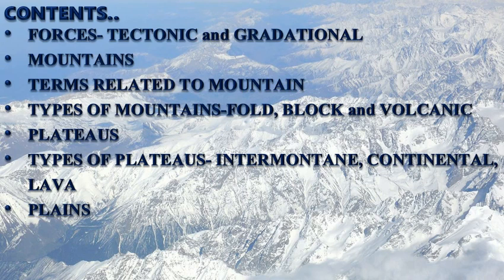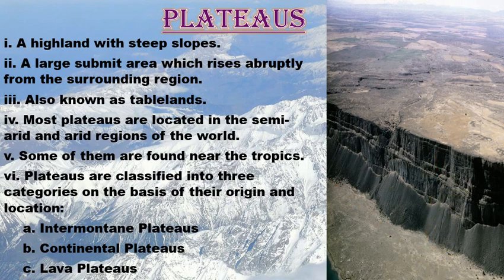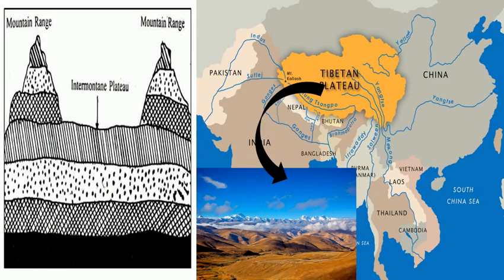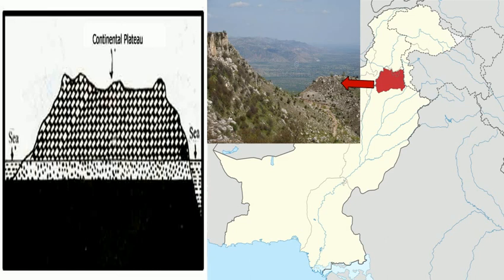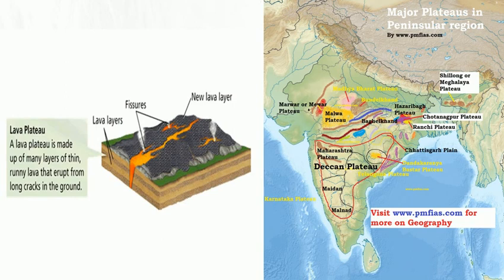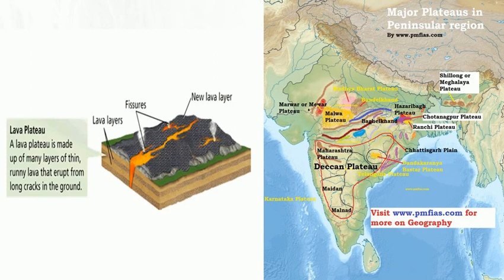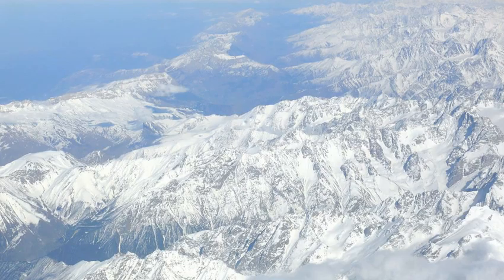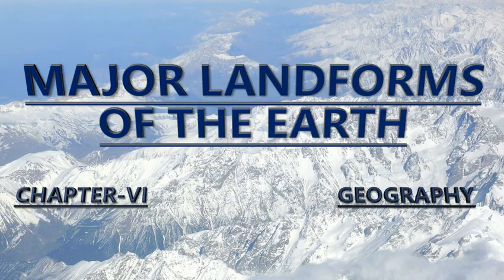CLASS-VI INTEGRATED SOCIAL SCIENCE RATNA SAGAR GEOGRAPHY CHAPTER-6 MAJOR LANDFORMS OF THE EARTH